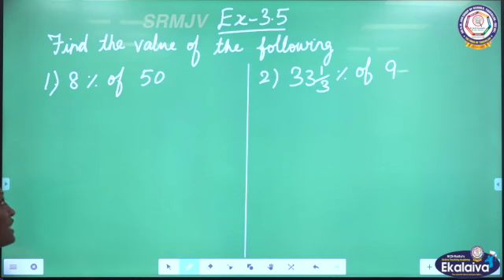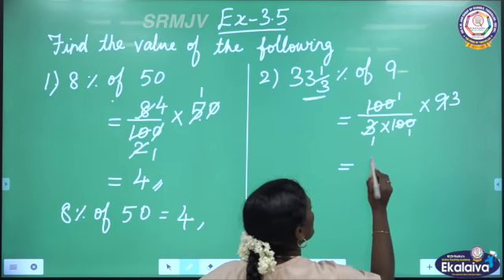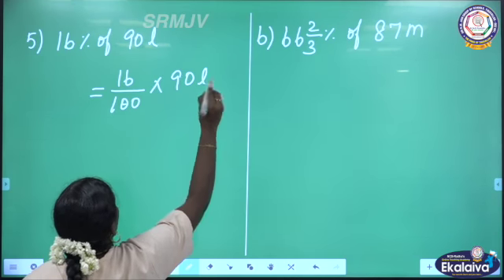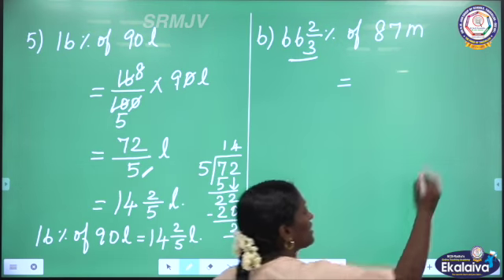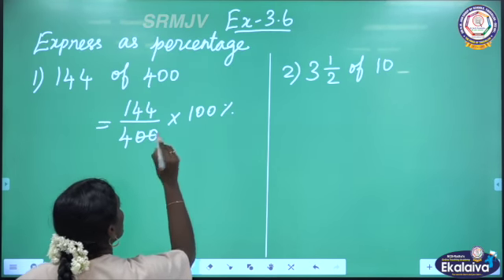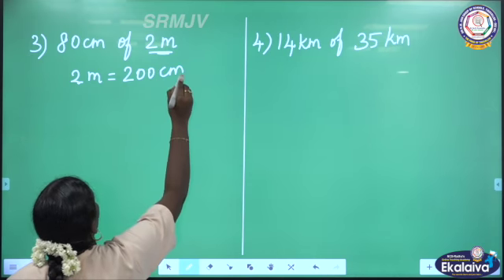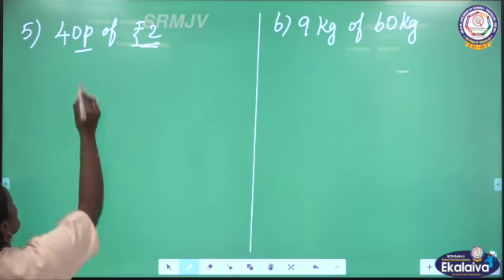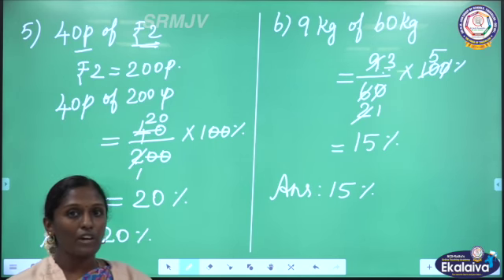V - MATHS - MATRIC - Percentage and Average-Ex 3.5 & 3.6